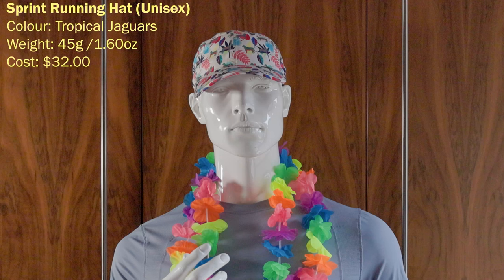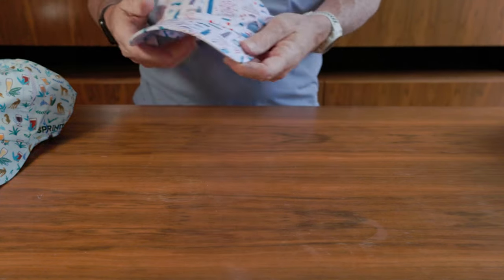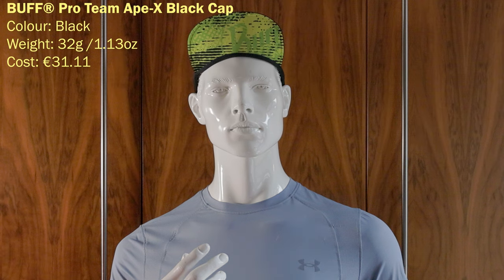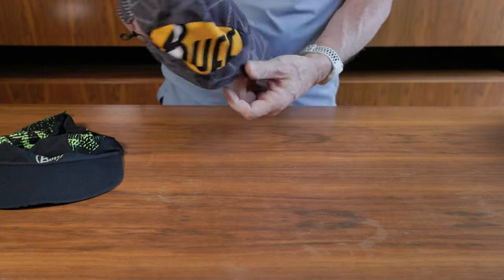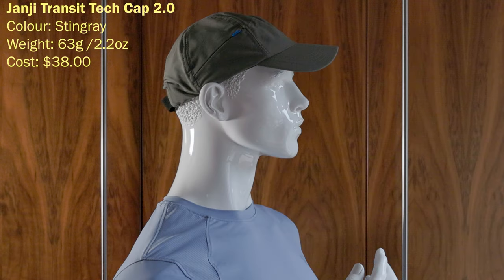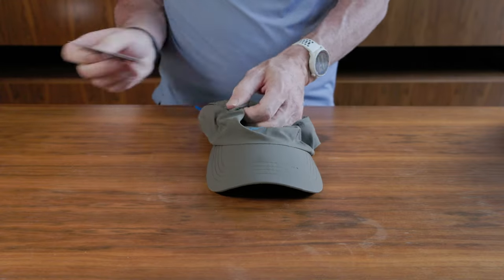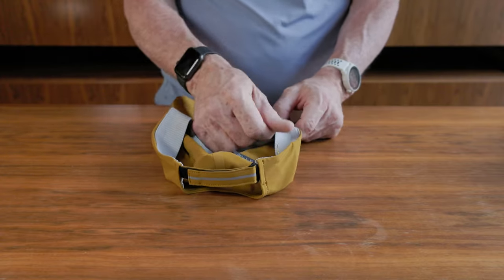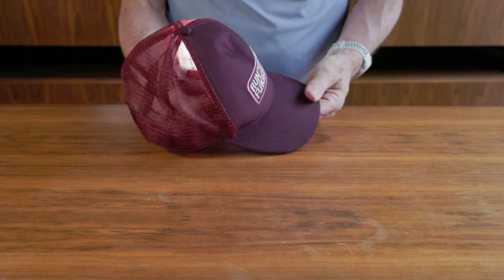My Favourite Running Caps: Review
I this video I talk about running caps

First I discuss what I look for in a running cap

Then Quinn and I model the running caps

Finally I make a recommendation

I am made this video because I have a lot of caps. I made a previous video that I enjoyed and will link at the end. I bought rather a lot of caps since and decided to make a catch up video of all of them. Apologies for length of the video. I have put in chapter markers below so you can skip through.

TIMELINE

00:00 Introduction
00:15 Why I made this video
00:31 Why I wear caps
01:10 What I look for in a cap
02:05 Sprint Running Hats
03:46 Soar Running Run Caps 3.0
05:36 Buff Caps
07:32 Under Armour Launch Vent Hat
08:46 On-Running Lightweight Caps
10:06 Janji Transit Tech Cap 2.0
11:15 Proviz Reflect 360
12:26 Lululemon Fast and Free Run Hat M
13:13 Ciele TKYCap SC-Tokyo
13:55 Boco Gear Women's Run Flagstaff Retro Tech Trucker
14:44 Picking a favourite
15:20 Wrap

Manufacturer: Sprint
Model: Unisex Cap
Colour: Tropical Jaguars Running Hat (unisex)
Size: One Size
Weight (as tested): 45g/1.60oz
Cost: $29.00
Purchased From: Fleet Feet
Location: Chicago
Date: 08 October 2021

Also
Colour: Jungle Beer Jags Hat (Unisex)
Colour: Chicago Running Hat (Unisex)

Manufacturer: Soar Running
Model: Run Cap 3.0
Colour: Fluro Yellow
Size: One Size
Weight (as tested): 23g/0.80oz
Cost: €40.95
Purchased From: Soar Running
Location: Online
Date: 12 November 2021
Also:
Colour: Orange

Manufacturer: Buff
Model: R-Flash Pack Run Performance Cap Sportcap Basecap
Colour: Black
Size: One Size
Weight (As Tested): 32g / 1.13oz
Cost: €25.94
Purchased From: Amazon
Location: Online
Date: 09 May 2020
Also:
Unisex ss 2017 Uv Pack Run Cap

Manufacturer: Under Armour
Model: Launch Armour Vent
Cap Colour: White
Size: One Size
Weight (as tested): 53g/1.87oz
Cost: €26.00
Purchased From: Under Armour
Also:
Colour: Blue

Manufacturer: On-Running
Model: On-Running Lightweight Cap
Colour: Grey
Size: One Size
Weight (As Tested): 55g/1.94oz
Cost: Ireland €39.95 / US: $39.99 / UK: £30.00
Purchased From: On-Running
Location: Online
Date: 26 May 2020
Also:
Colour: Navy

Manufacturer: Janji
Model: Transit Tech Cap 2.0
Colour: Stingray
Size: One Size
Weight (As Tested): 63g /2.22oz
Cost: $38.00
Purchased From: Janji
Location: Online
Date: 21st June 2020

Manufacturer: Proviz
Model: Reflect 360
Colour: Reflective Silver
Size: One Size
Weight (as tested): 73g/2.57oz
Cost: €35.00
Purchased From: The run Hub
Location: Instore
Date: 1 October 2020

Manufacturer: Lululemon
Model: Fast and Free Run Hat M
Colour: Gold Spice
Size: One Size
Weight (As Tested): 51g/1.80oz
Cost: Ireland €45.00
Purchased From: Lululemon
Location: Online
Date: 29 October 2021

Manufacturer: Ciele
Model: TKYCap SC-Tokyo
Colour: White
Size: One Size
Weight (As Tested): 74g / 2.61oz
Cost: £36.00
Purchased From: Achilles Heel
Location: Online
Date: 23 June 2020

Manufacturer: Boco Gear
Model: Women's Run Flagstaff Retro Tech Trucker
Colour: Plum
Size: One Size
Weight (As Tested): 56g / 2.00oz
Cost: $30.00
Purchased From: Run Flagstaff
Location: Instore
Date: 10 January 2022

EQUIPMENT:

Audio:
Rode Video Mic Pro+
Tascam DR60-DMKII

Exterior Location: Dublin, Ireland